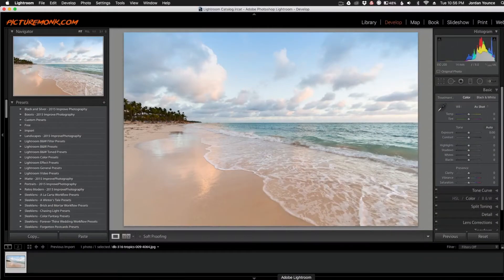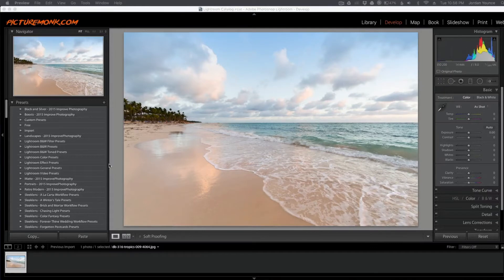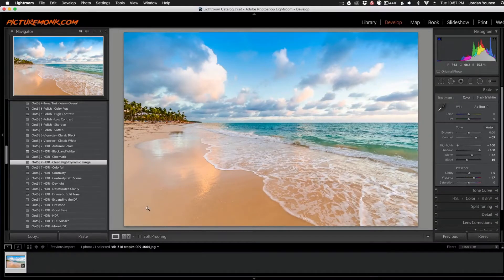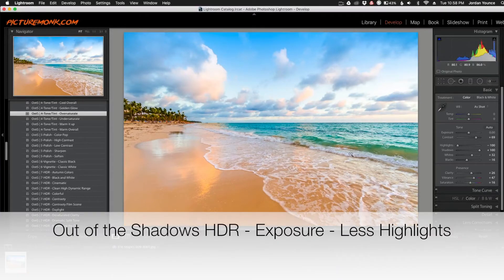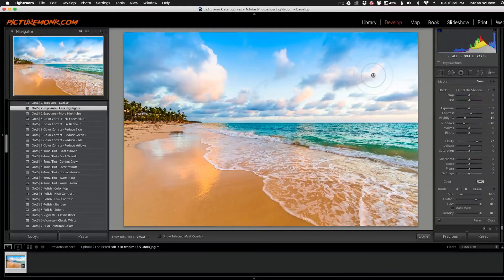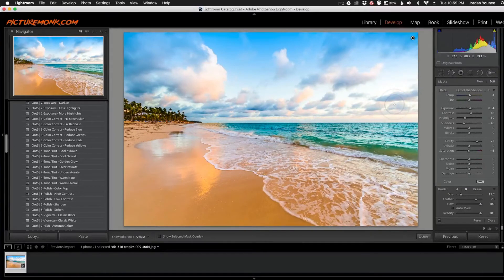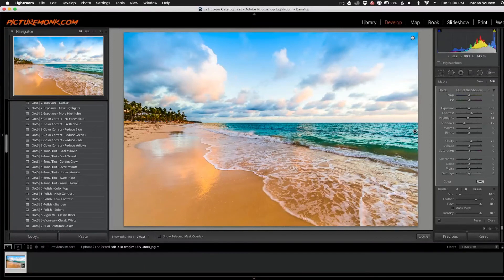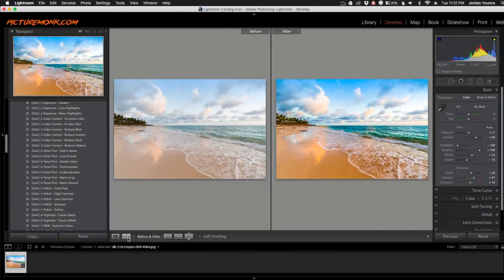Out of the Shadows HDR Recipe Guide Preview - Sleeklens Adobe Lightroom Presets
In this video we are going to learn how to edit outdoor photographs using the Sleeklens Out Of The Shadows Workflow presets and brushes, in a step by step process.

A complete set of 64 HDR Presets + 30 HDR Brushes for Adobe Lightroom, which will help us to craft our way to masterpieces in a fast, easy manner with a professional quality outcome:

HDR effects can be extremely appealing to most of us. Why? Because they reflect such a great tonal range as the result of the different exposure values applied, that there's no way to deny that these photographs will look vivid, expressive and professional.

Now, even if there are many ways to accomplish HDR effects, here we would like to introduce you a fast, neat and uncomplicated way of editing photographs to achieve professional-looking HDR effects with the help of Adobe Lightroom Presets & Brushes.

Meet our bundle "Out of the Shadows HDR Workflow" for Adobe Lightroom, packed with 64 stackable presets and 30 brushes.